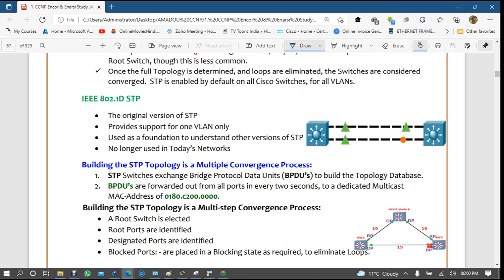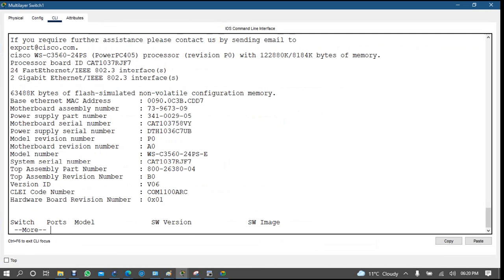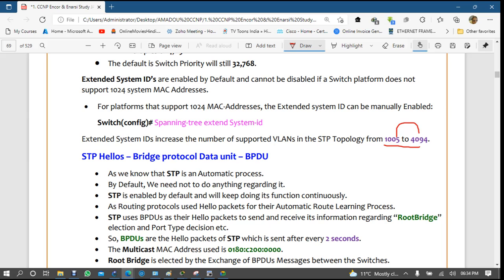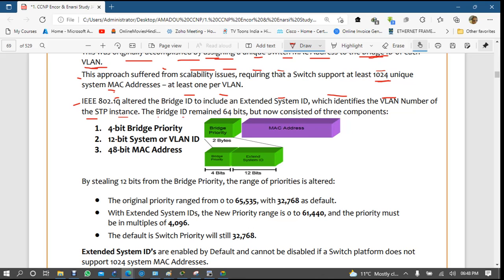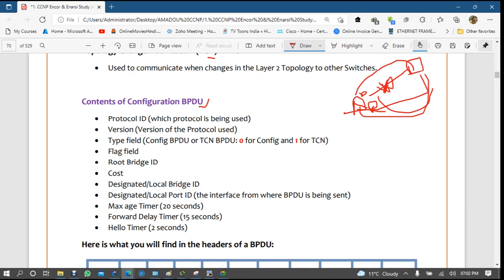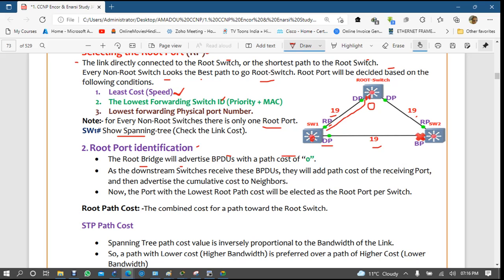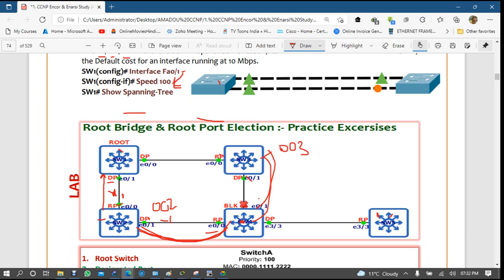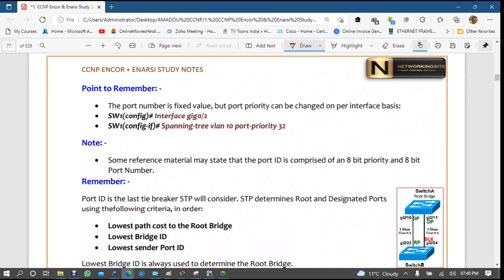DAY 9 CCNP ENCOR